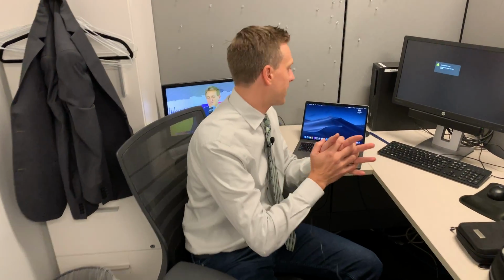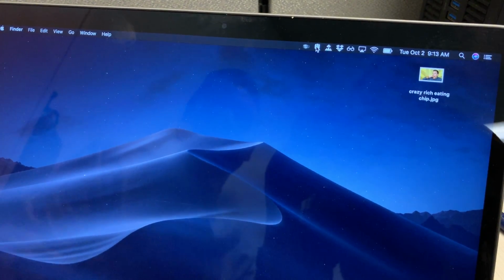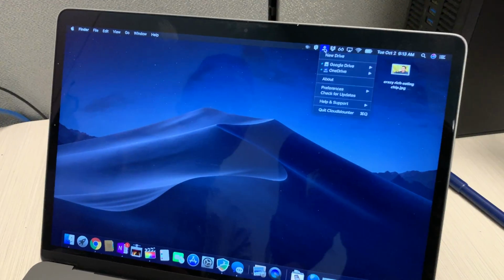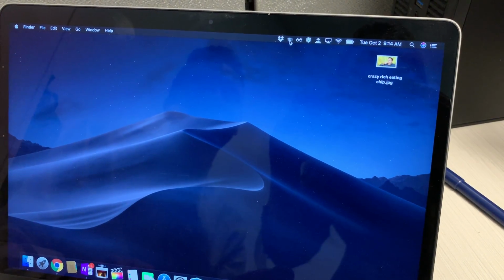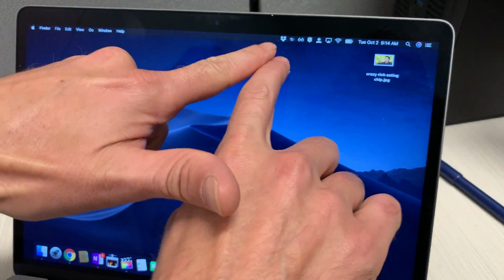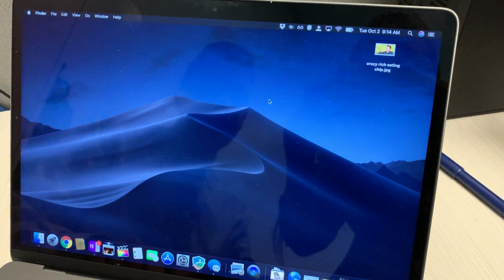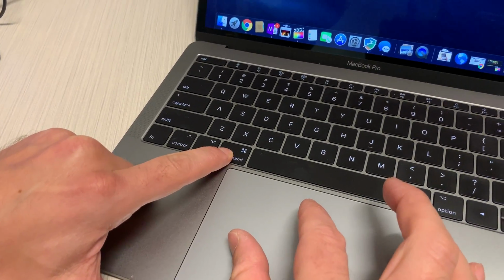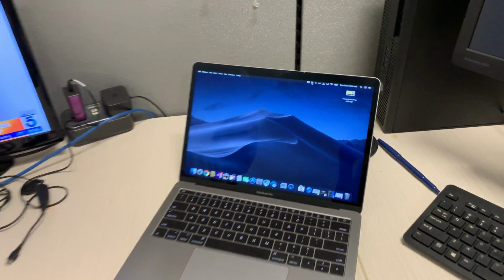How to rearrange app icons in the Mac menu bar